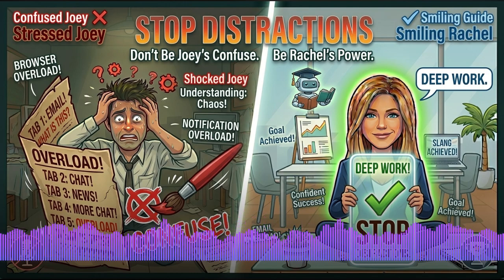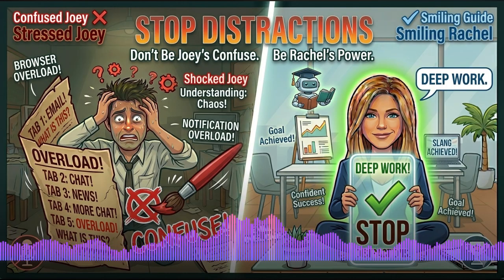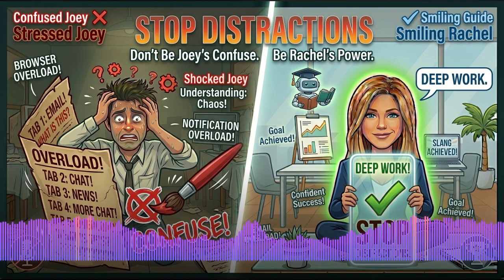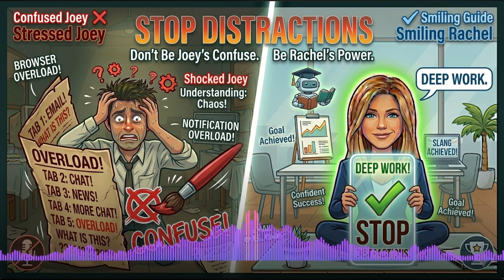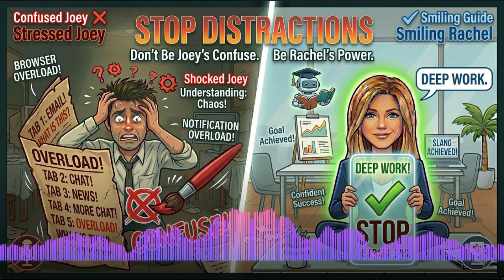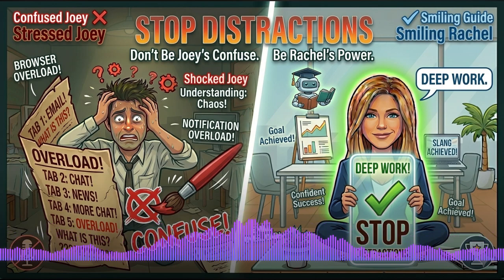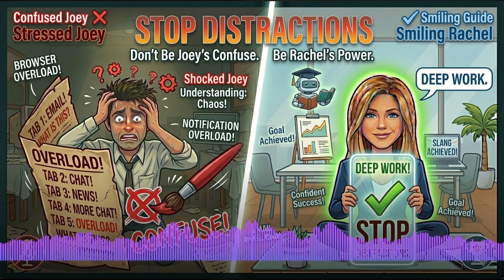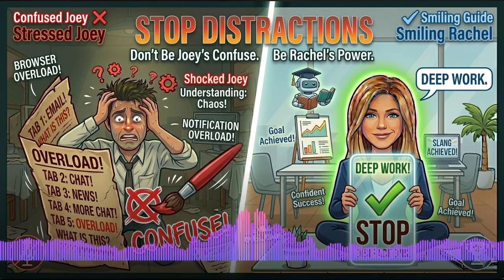10x Your Productivity! The Secret to Focusing in a Second Language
🚀 Welcome to the English 4 Everyone Podcast!
Our mission is to help you become a confident English speaker through engaging stories, real-life conversations, and practical vocabulary lessons. Whether you are a beginner or an advanced learner, this podcast is designed for you.

📌 In this episode, you will learn:

Key vocabulary and natural phrases.

Tips for improving your English listening skills.

How to sound more like a native speaker.